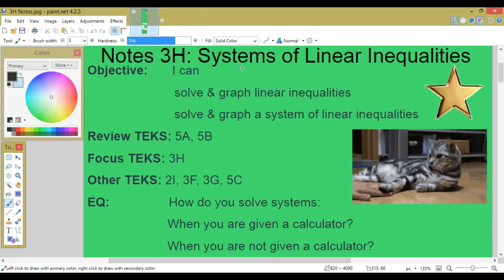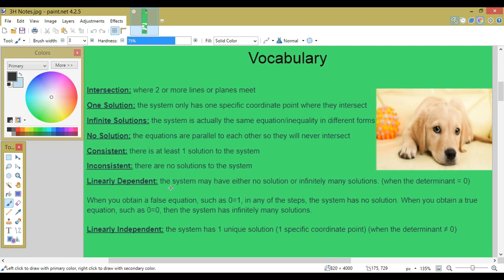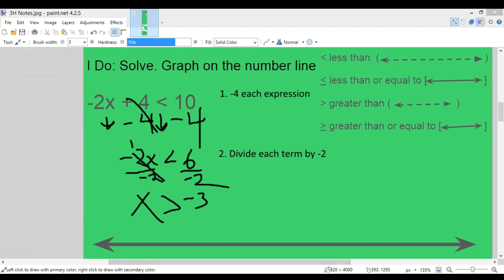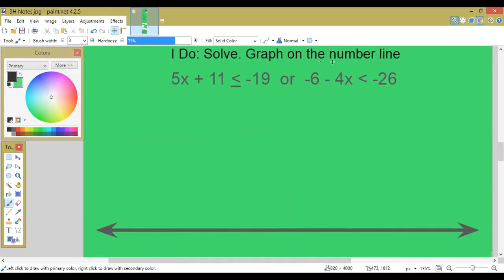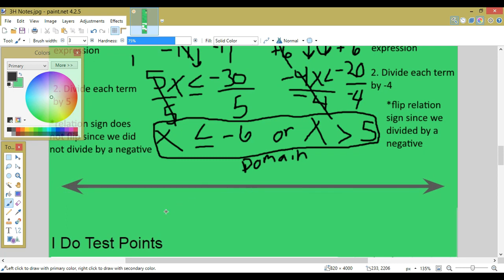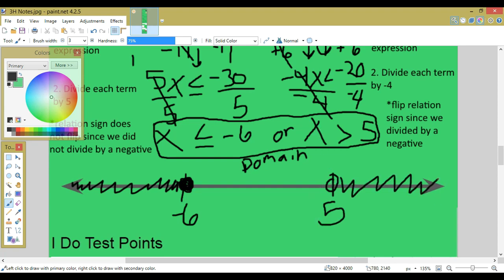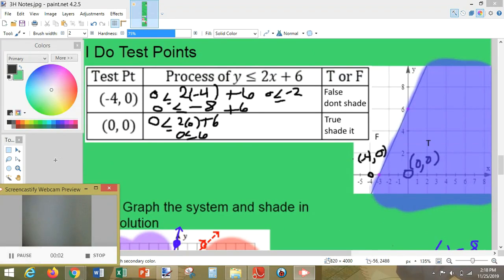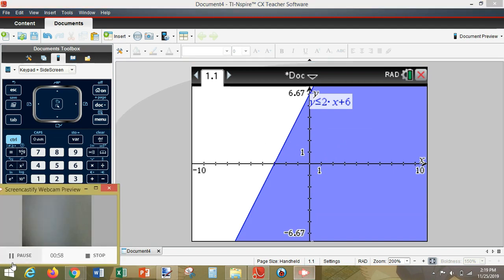Notes 3H Inequalities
notes about inequalities